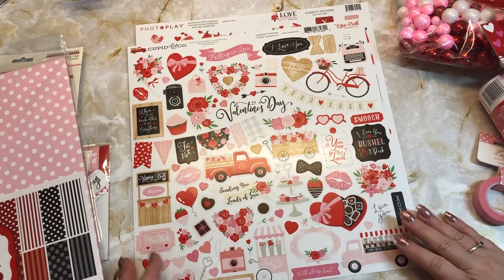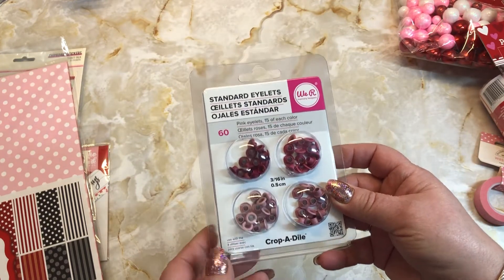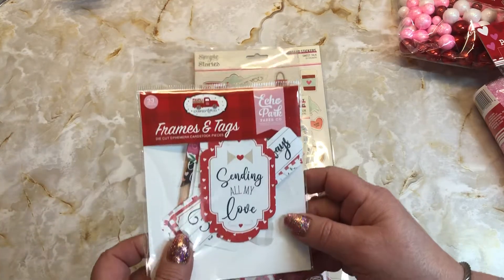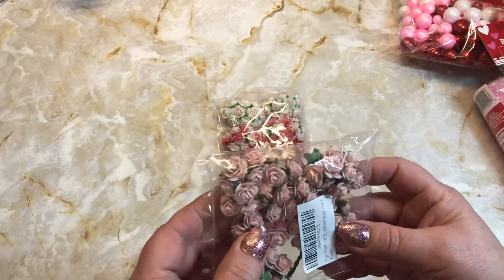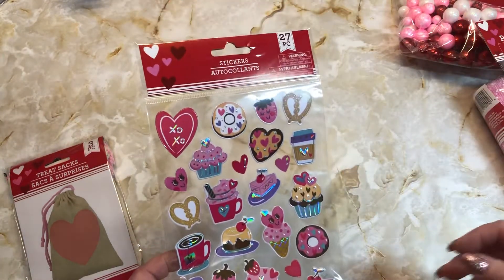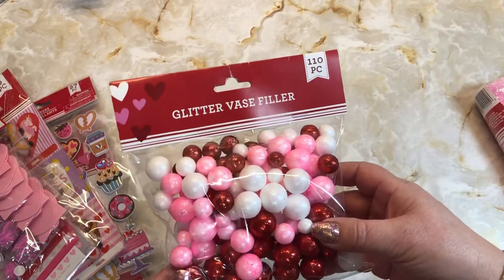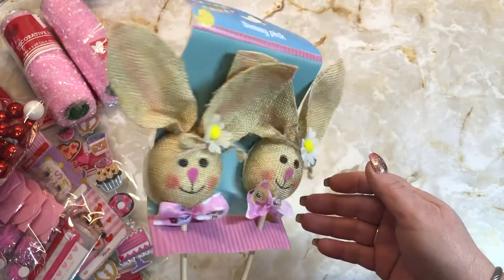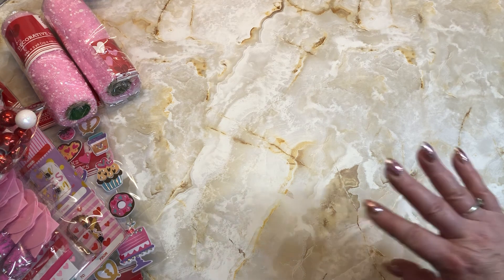Shopping at scrapbook.com, dollar tree and Amazon for Valentines Day 💕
Valentines Day

My videos are for 18 years or older only.
Davina